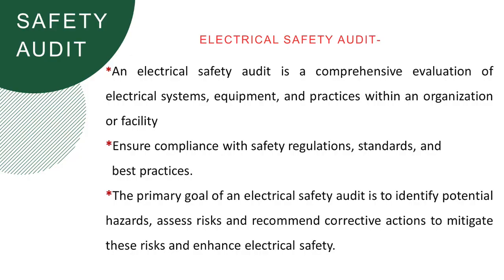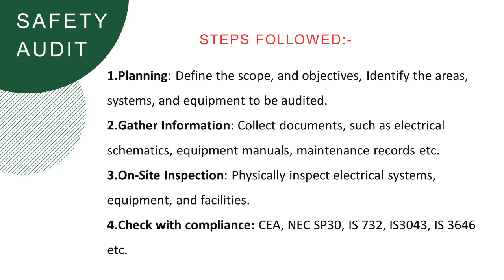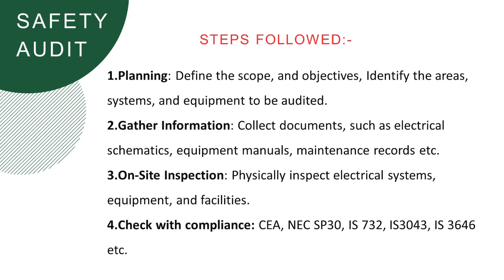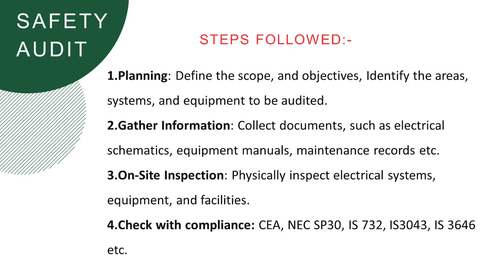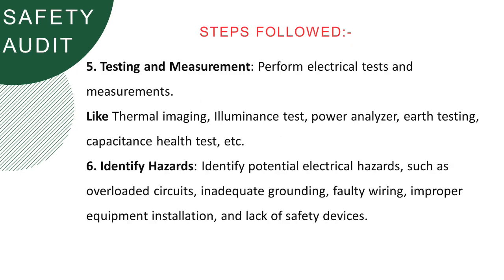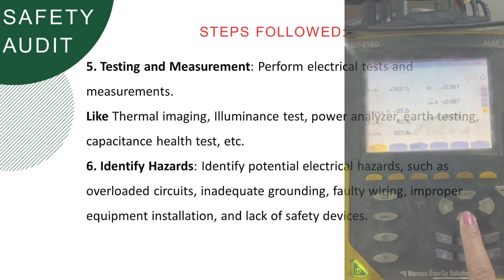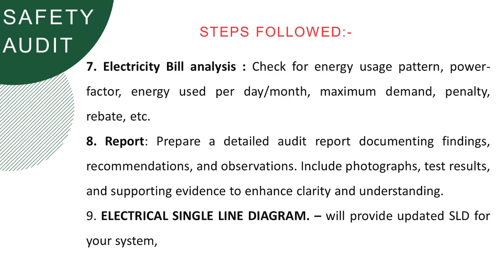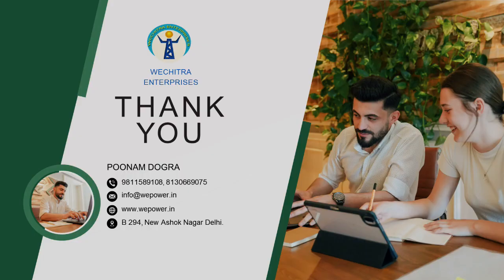The process of electrical safety audit at sites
Steps Involved in Electrical Safety Audit, check how we do safety audit.
In this video, we have given you a deep explanation of the step-by-step process of the safety audit,
We value your safety

WE Wechitra Enterprises are always there for your complete electrical needs.

WE provide  electrical solutions.
Like electrical designs, electrical SLD, Electrical consultancy, load calculation , electrical installation, electrical panel, UPS related queries

As well as any solar solution related to designing, 3D and 2D, solar installation etc.

For more details and latest updates.